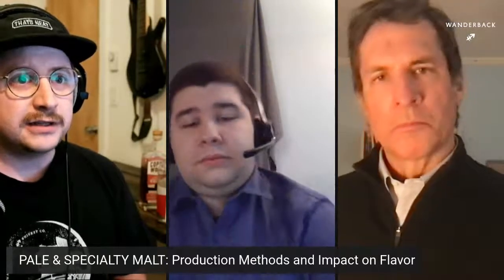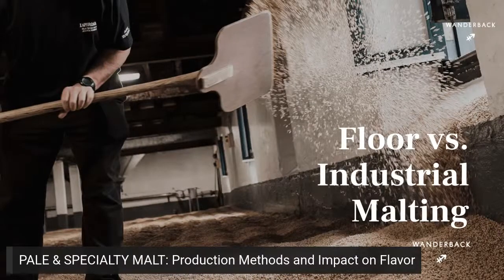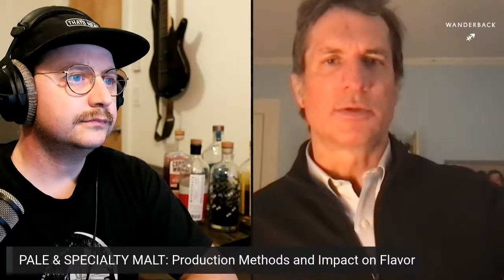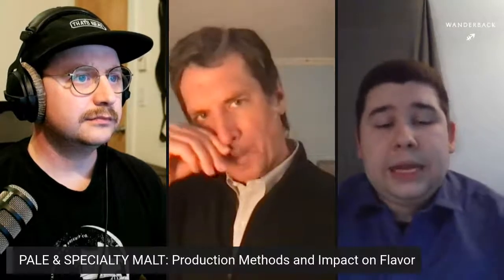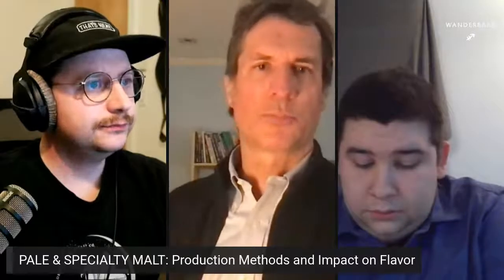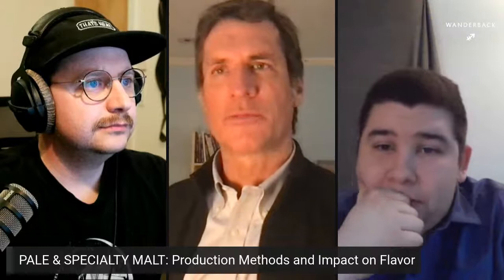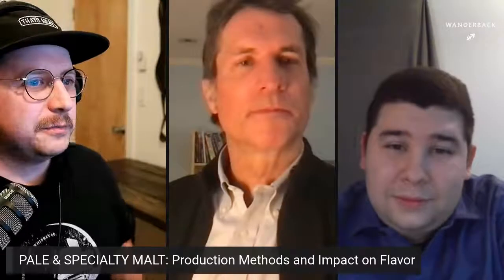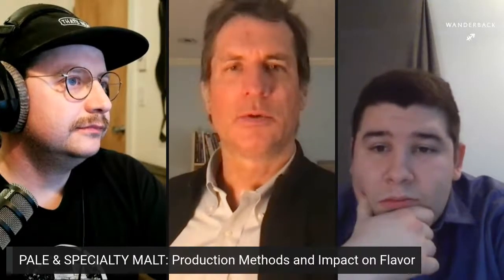Pale and Specialty Malt: Production Methods and Impact on Flavor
The single ingredient of American single malt, malted barley, comes in many forms. Discover the different ways in which barley is malted, how they lend different flavor profiles, and how the craft malt industry is growing in the PNW. We’ll also discuss growing barley at the Wanderback Farm in Hood River and our current and future estate grown grain-to-glass collaborations.